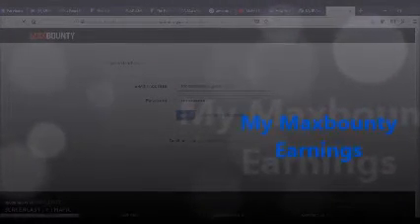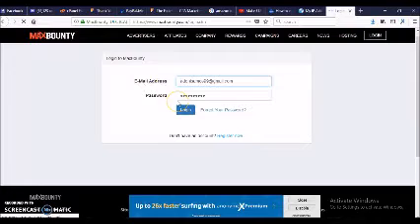My Maxbounty Earnings2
In this video i showed you my Maxbounty earnings and talked about some methods to promote CPA offers for free and paid traffic methods.